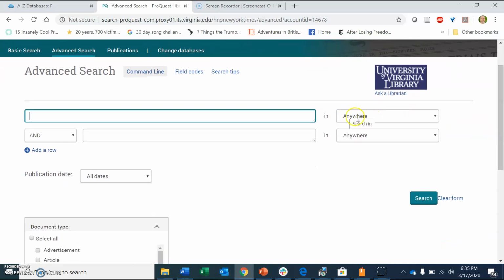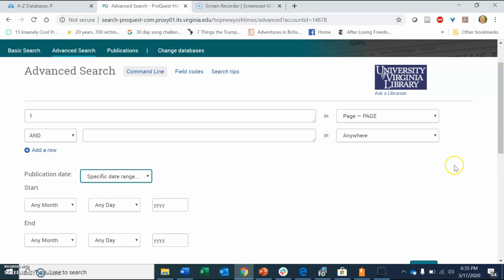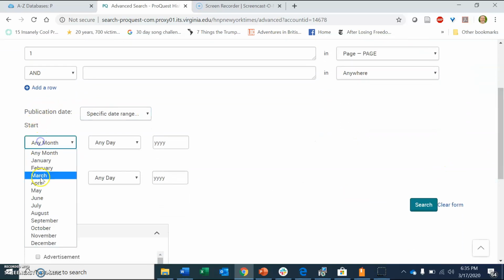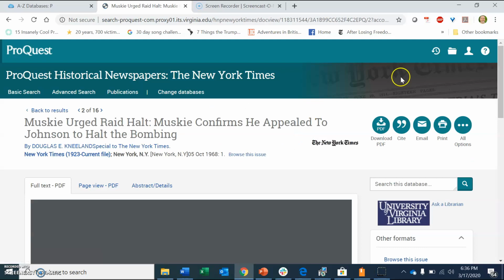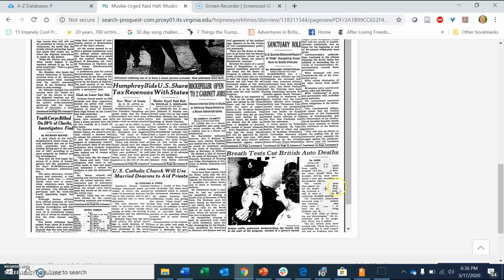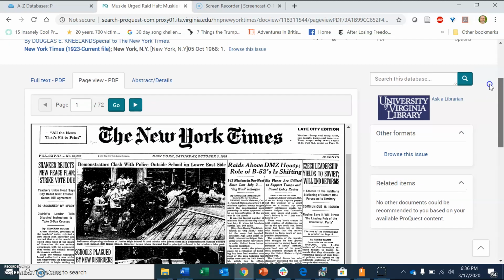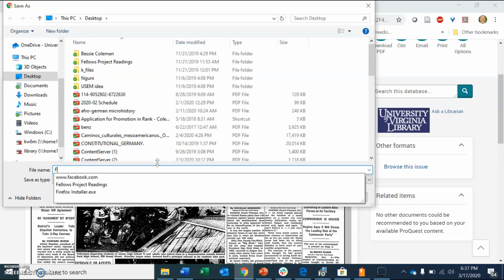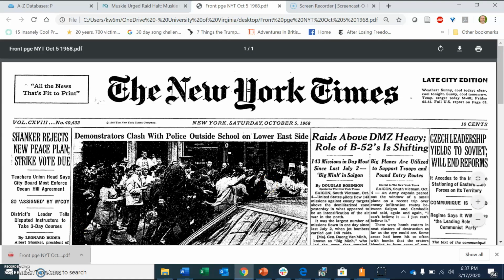Searching Historical New York Times By Date